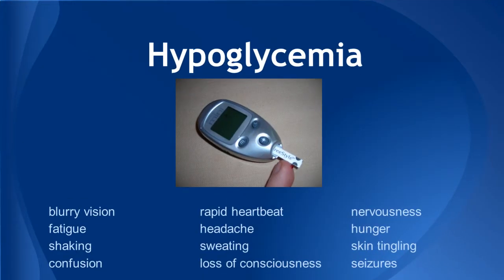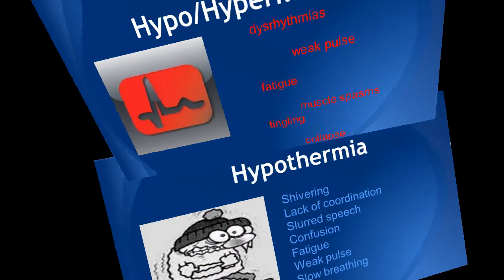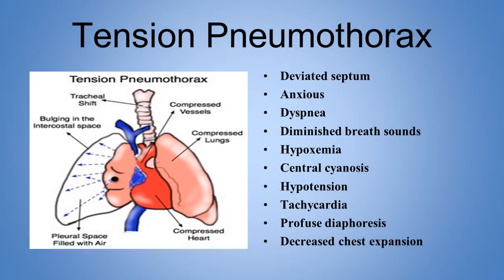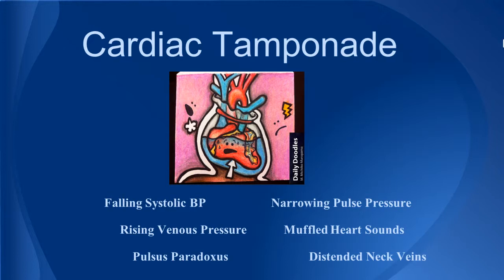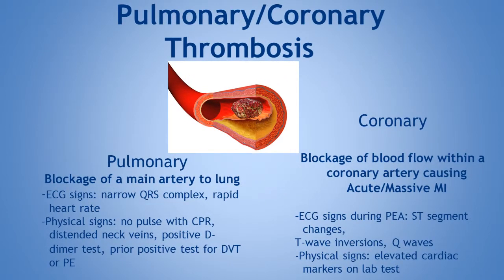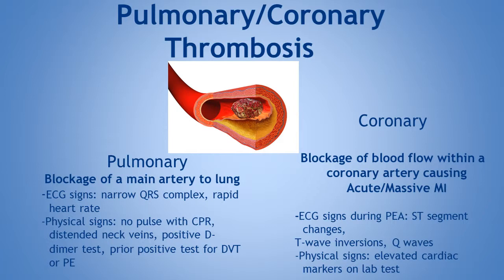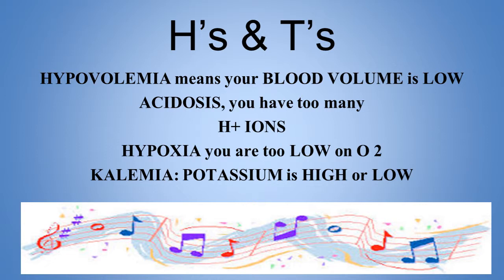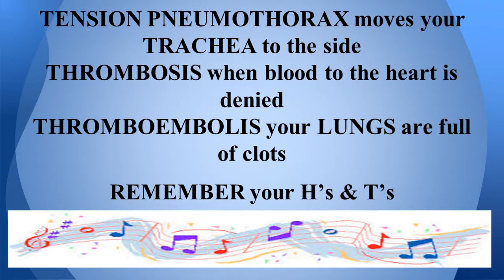ACLS Group 2 video project